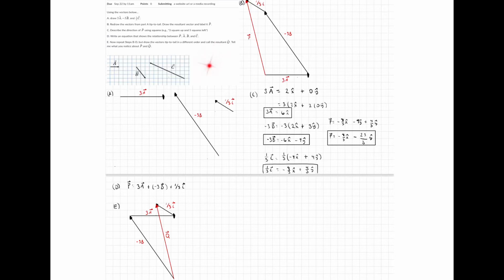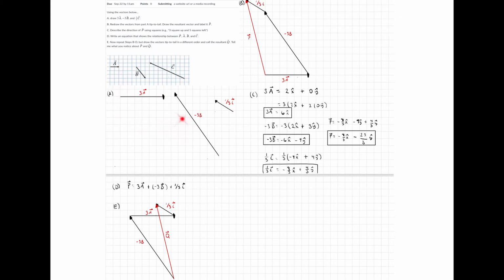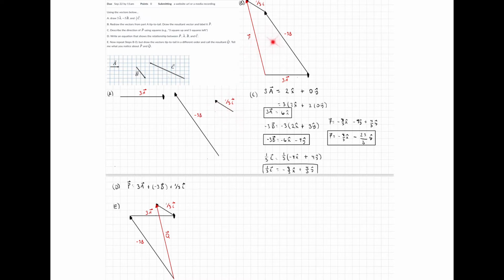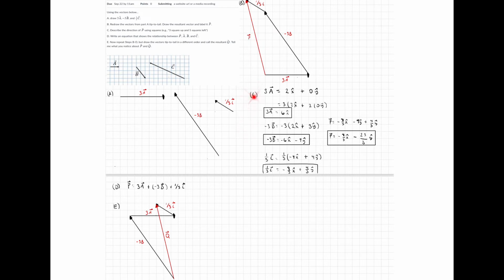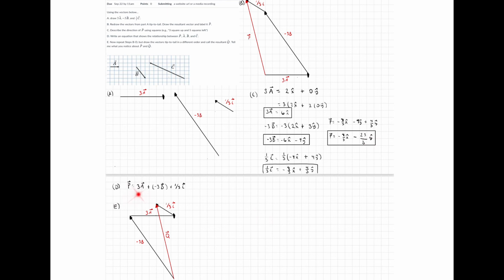Introduction to Phyisics